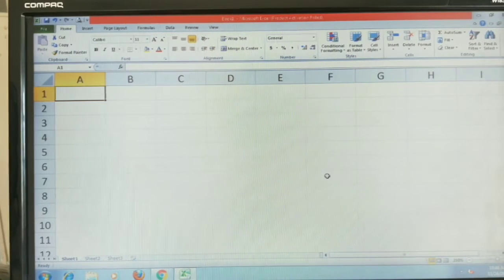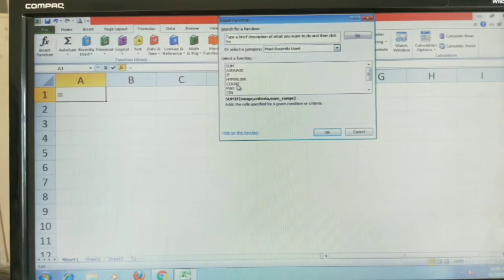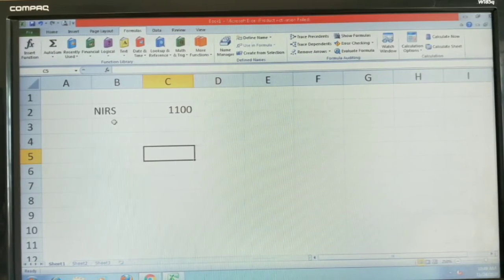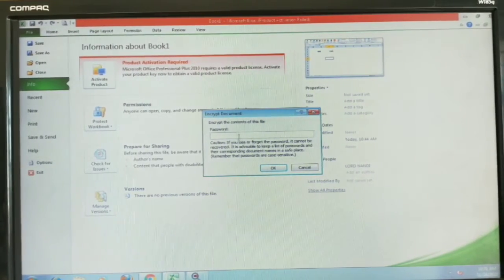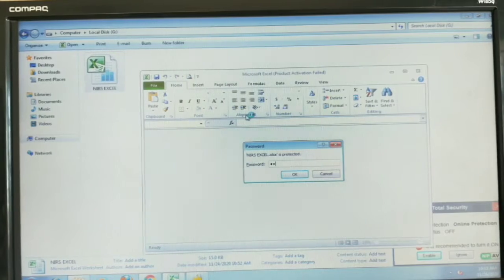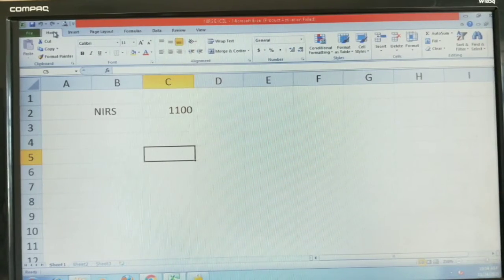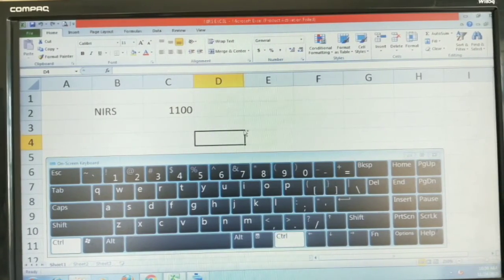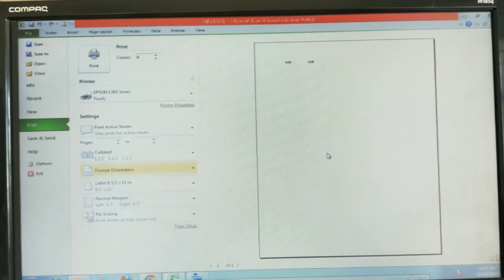CBSE Class-X_IT_Basic ICT Skills